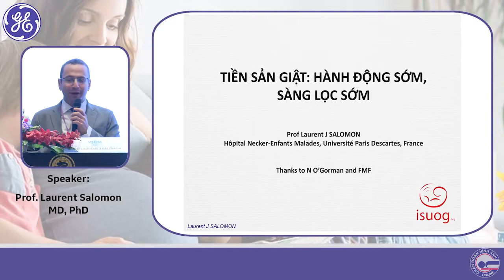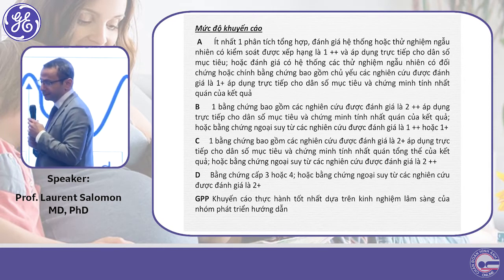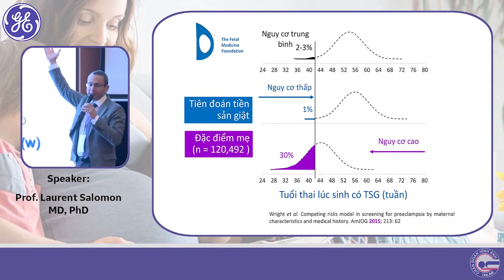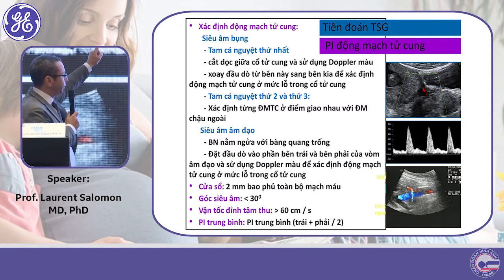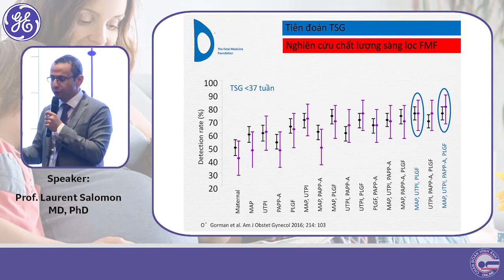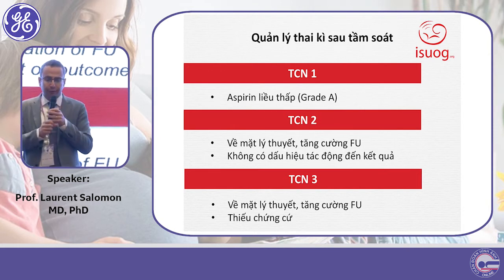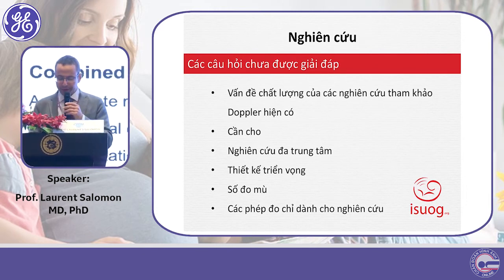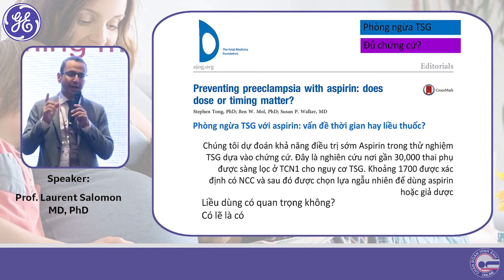#05 (EN & VN) Tiền sản giật: hành động sớm, sàng lọc sớm. Prof. Laurent Salomon MD. PhD.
Bài báo cáo trong: “Hội thảo siêu âm sản phụ khoa nâng cao”, TPHCM, 22/9/2019. Bản tiếng Anh và tiếng Việt.
Preeclampsia: Act early, screen early. Advanced Ultrasound in Obstetrics and Gynecology Workshop, HCMC,  Sep 22, 2019.